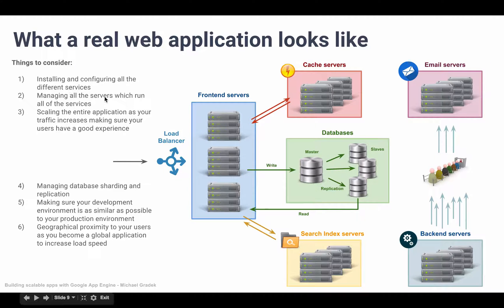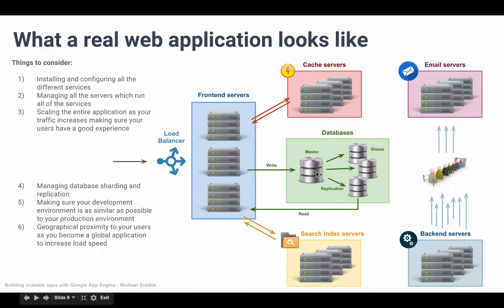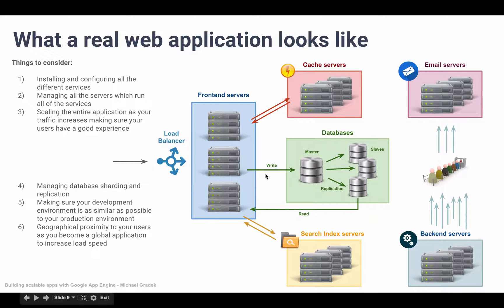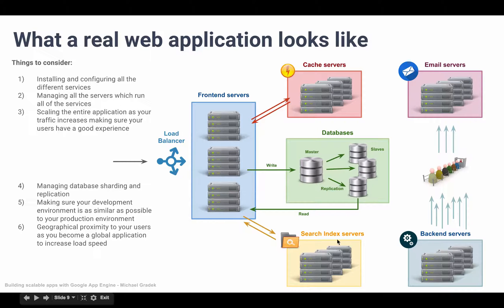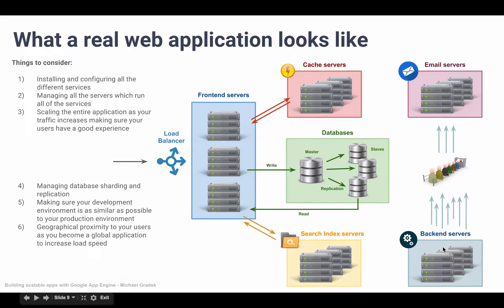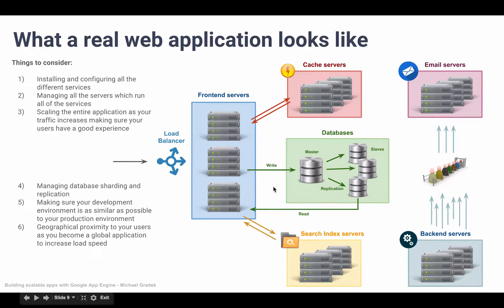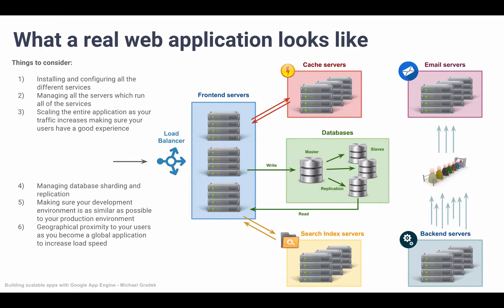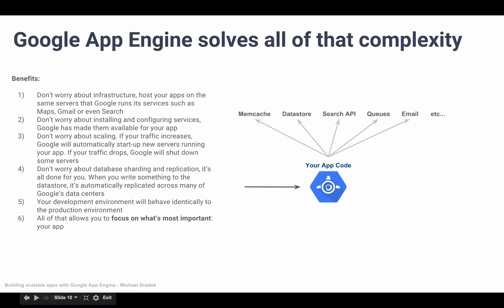Section 01 - Lesson 05: Complexity of a real life application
App architecture is a complex subject. Managing the architecture when your app gets popular is even more complex and requires hiring a team of trained DevOps people.